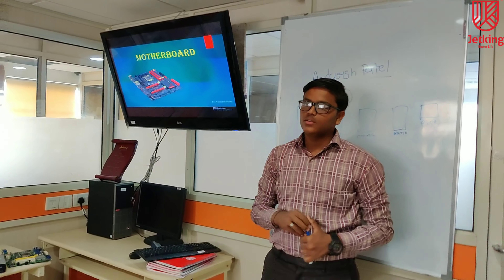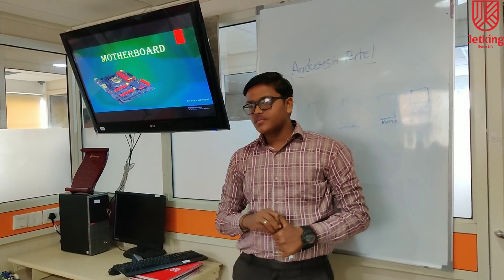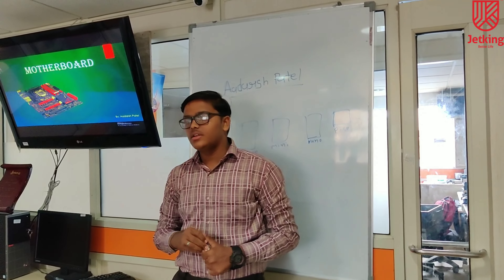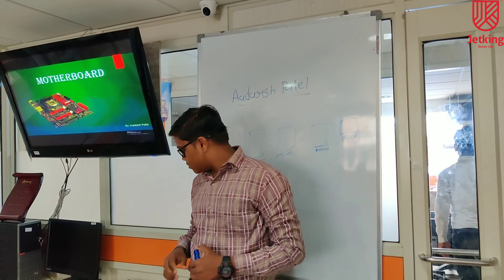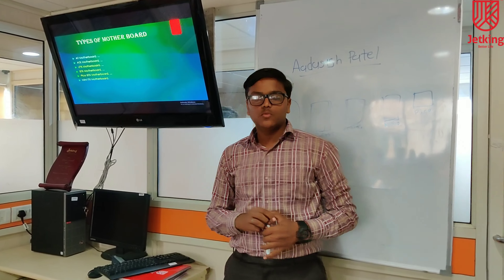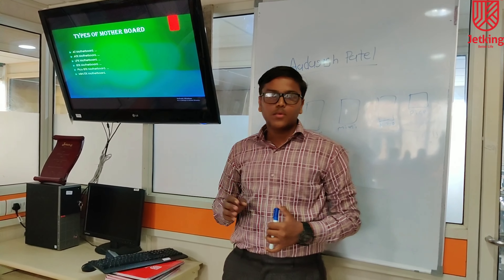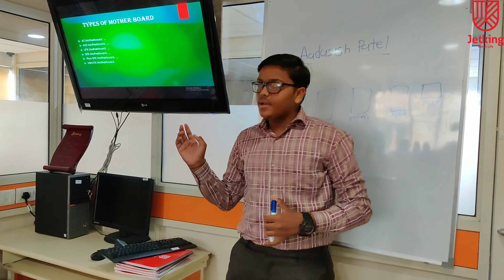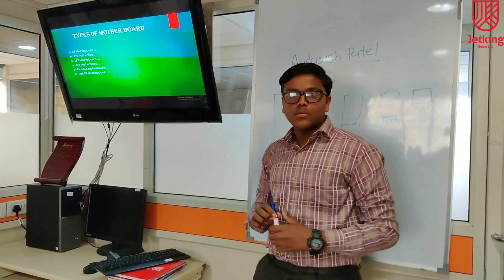Presentation on Motherboard By Adarsh || Jetking Maninagar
This Video is edited and published by Gaurav Baghel